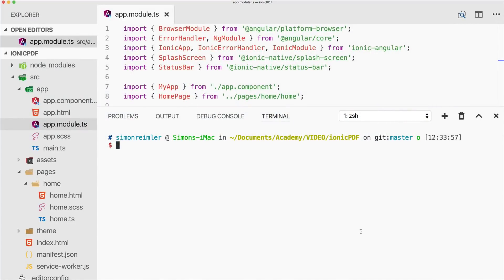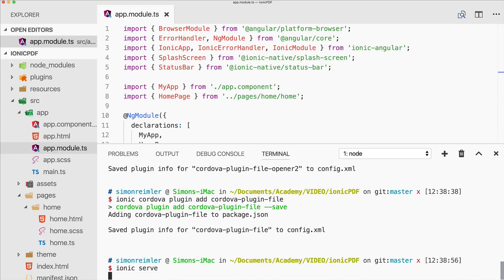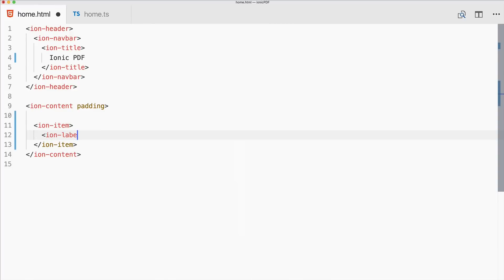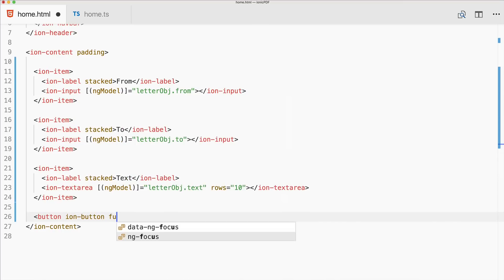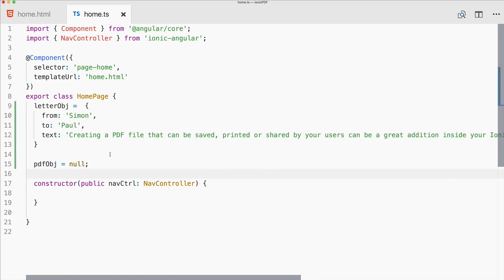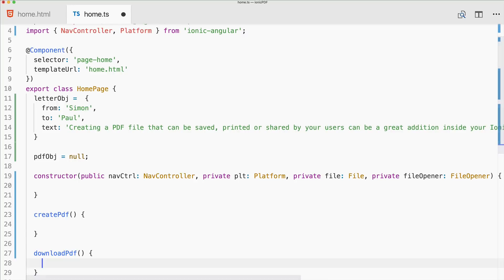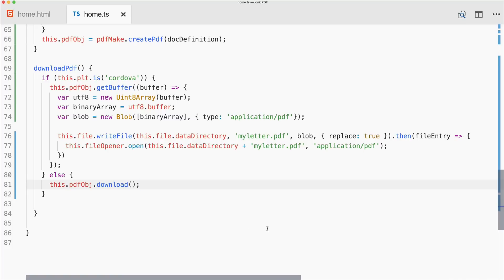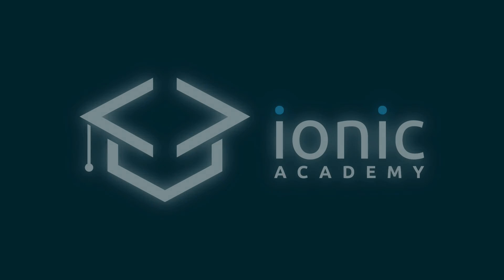How to Create PDF Files with Ionic using PDFMake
Learn to create PDF files right inside your Ionic App and store them to your device!

Want to read instead of watch? Here's the full tutorial